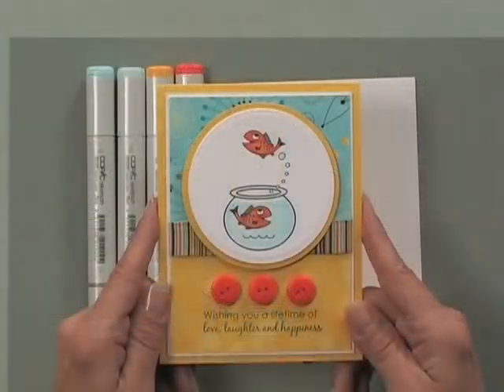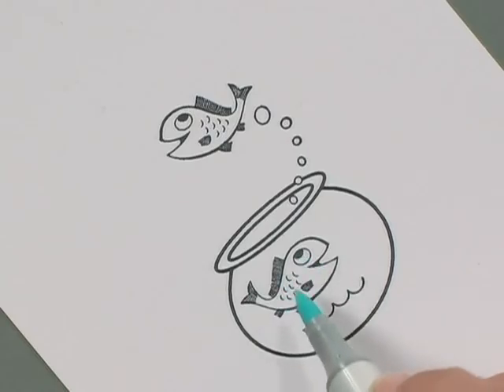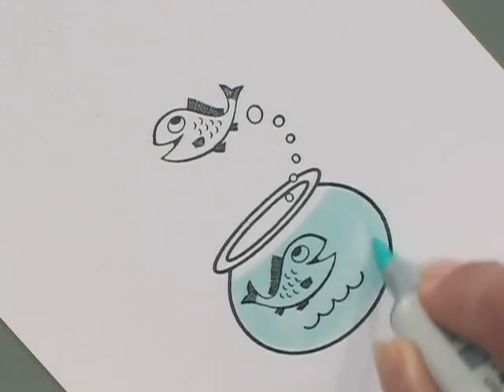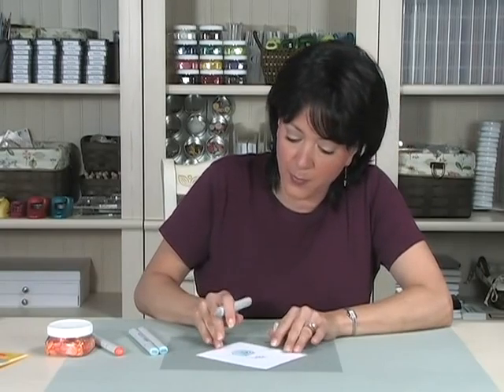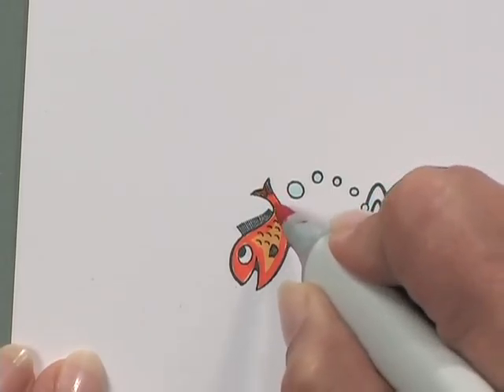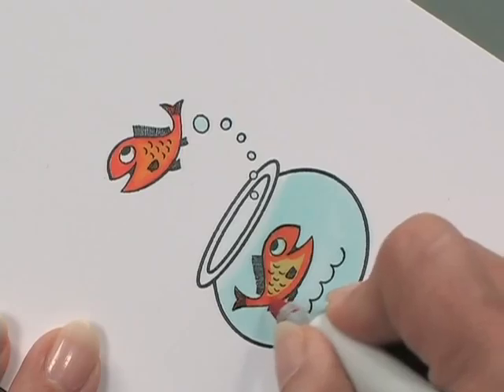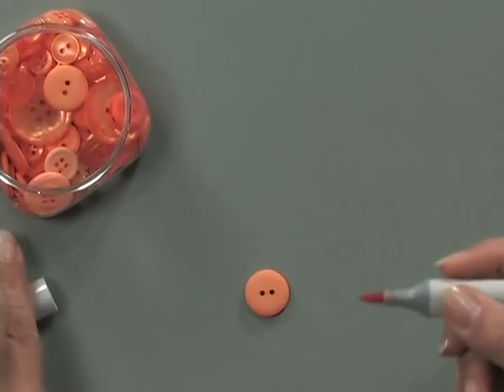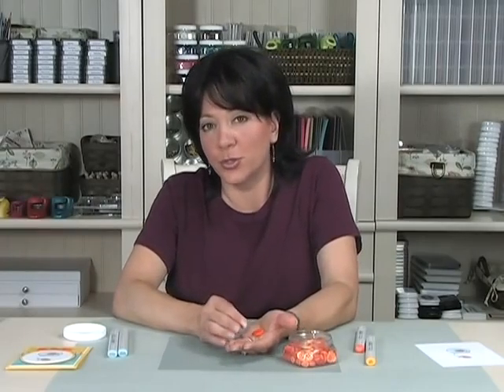Happy Fish Card